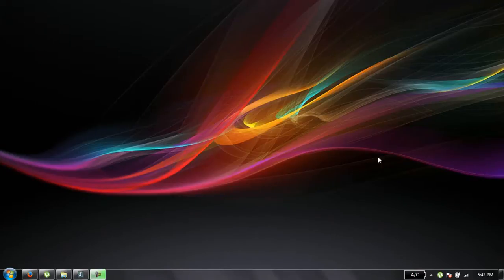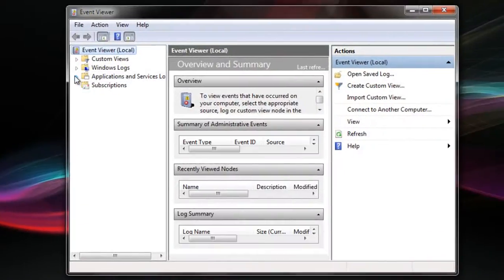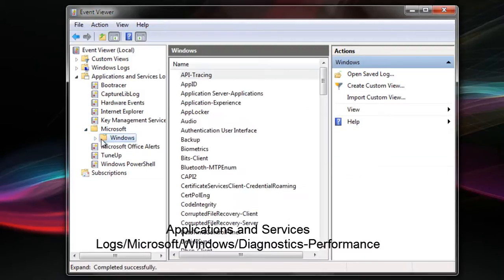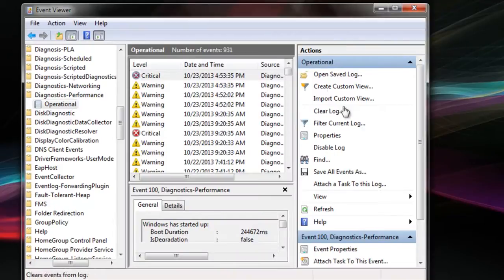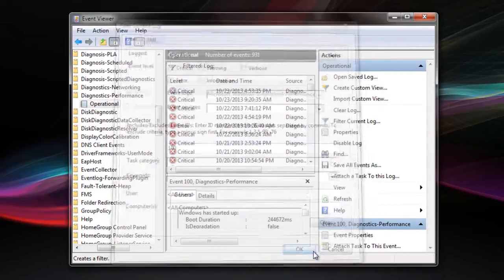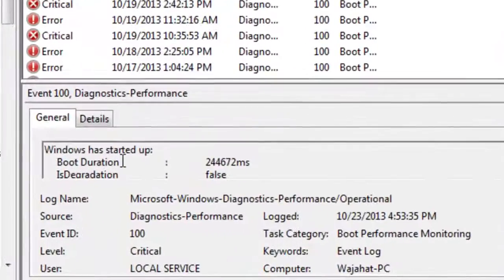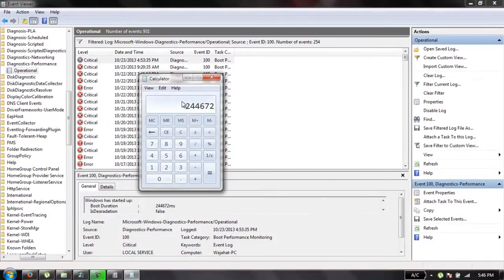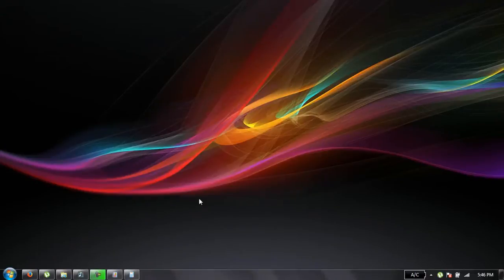Find out Computer Boot Time in Windows 7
In this tutorial I will show you how to calculate / find out boot up time of Windows 7 without using any software.

Step 1: Open the Start menu and type Event viewer into the Search box and open the application.

Step 2: In the left pane of the Event Viewer, navigate the folders to Applications and Services Logs/Microsoft/Windows/Diagnostics-Performance.

Step 3: Expand this entry and double click on Operational to see a full diagnostic report of your computer's operation.

Step 4: Click Filter Current Log in the pane to the right. In the window that appears, change "All Event IDs"  to "100." Click OK to apply the filter.

Step 5: Select a specific event to see more information about that particular boot sequence.

For total boot time: Look in the pane that appears below this list; the value next to "Boot Duration" is the amount of time (in ms) that your system took to load from start to finish. Just divide by 1000 to get the time in seconds.